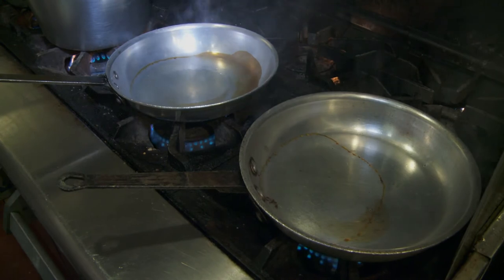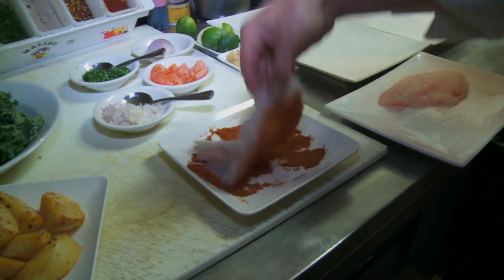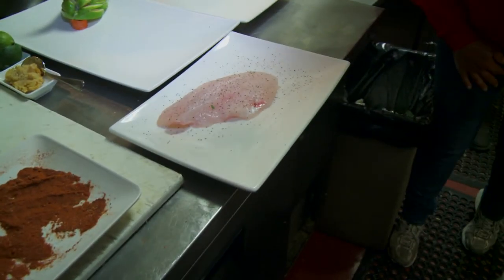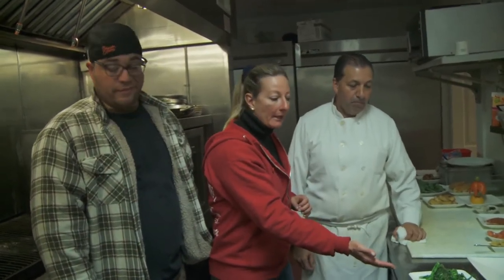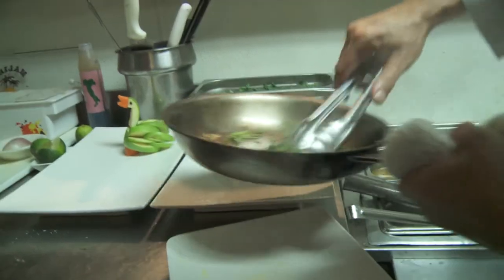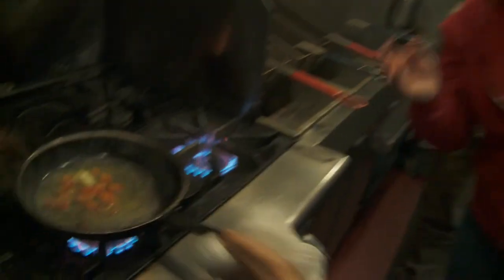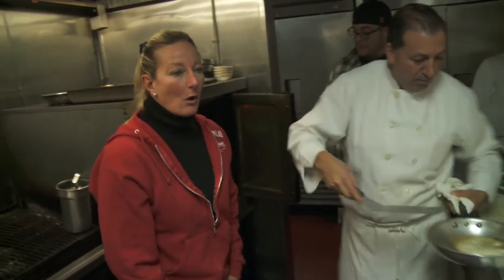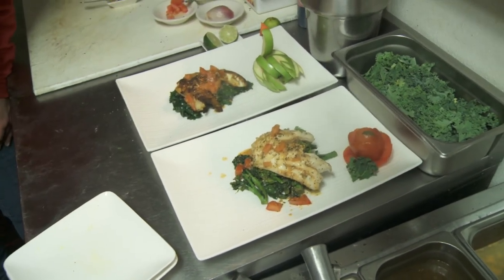Fishing with Jersey Justin Cooking Segment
We catch it We cook it! Cooking with Jersey Justin at The Hampton Beach Bar and Grill!